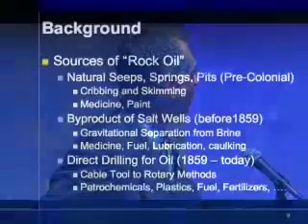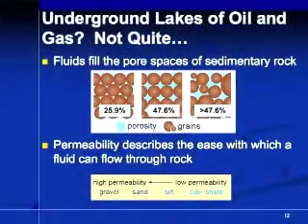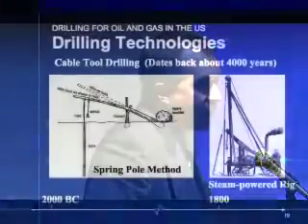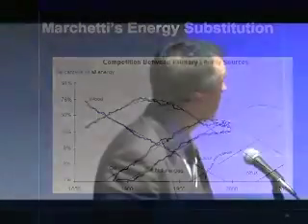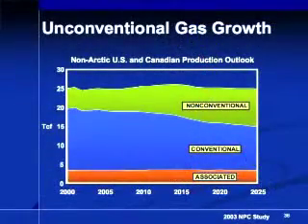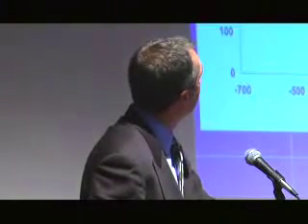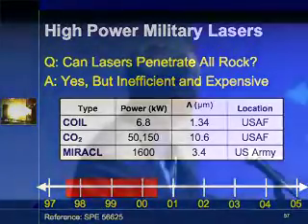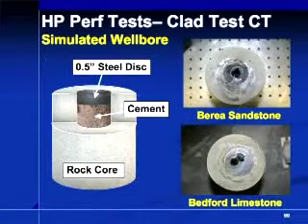Petroleum: Prospects and Politics - Pt 4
*  Session 4: Petroleum Technology Presentation

Brian C. Gahan, Energy Consultant; Chair of the Chicago Section of the American Institute of Chemical Engineers; former Senior Scientist and Manager of E&P Technology Development at the Gas Technology Institute

(May 18 & 19, 2007 at the University of Chicago)